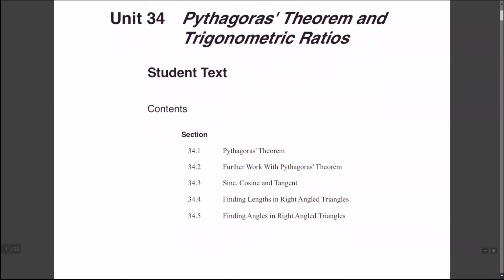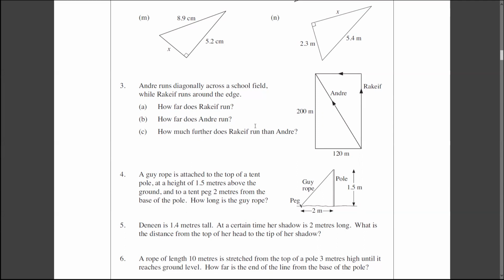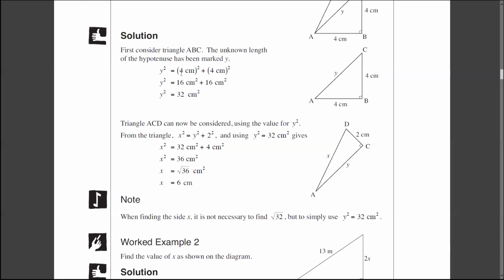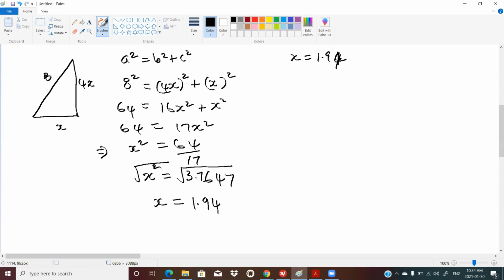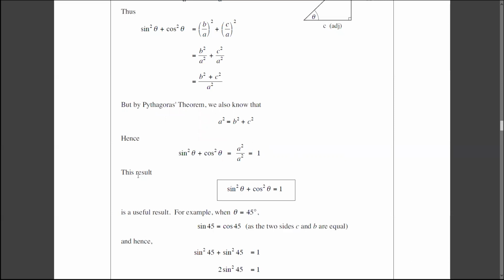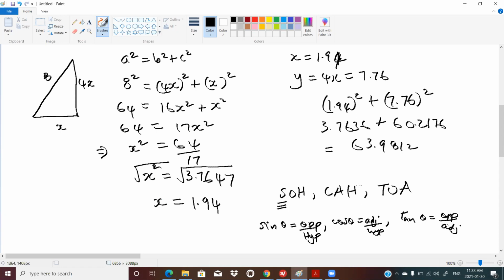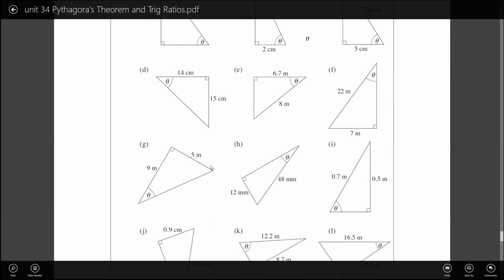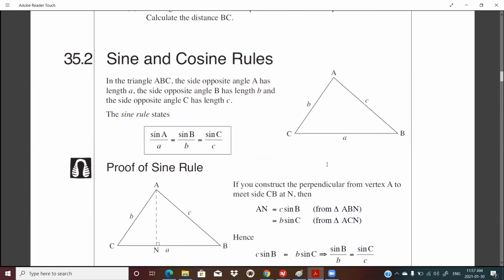Church Math Class - January 30, 2021 - Pythagoras Theorem & Trig Ratios